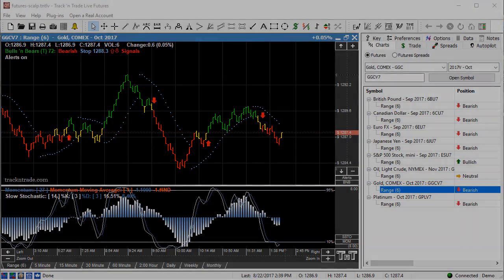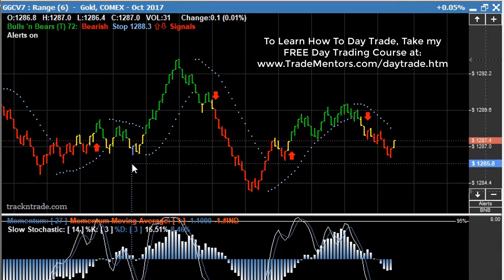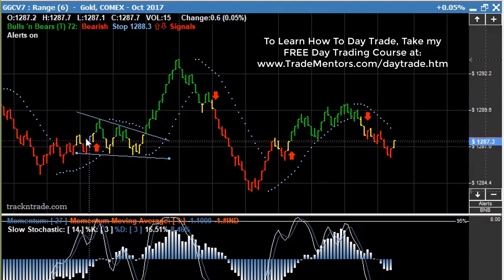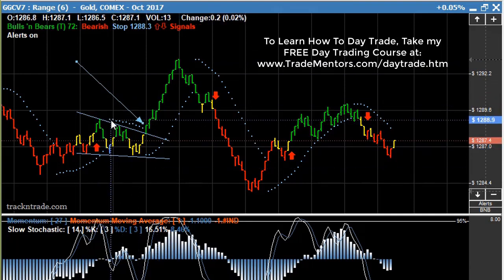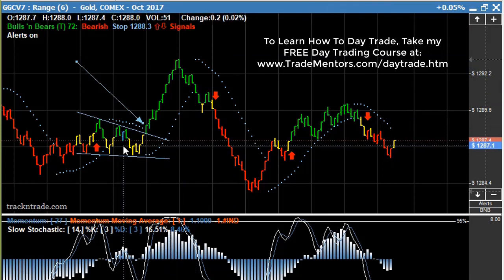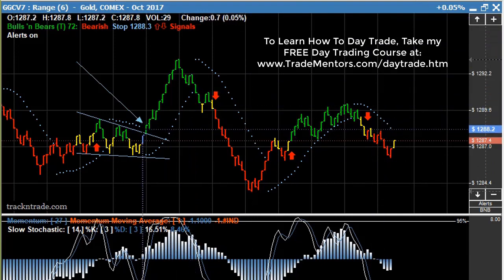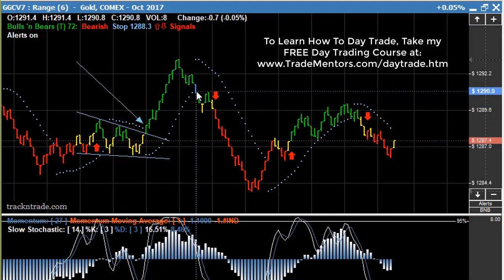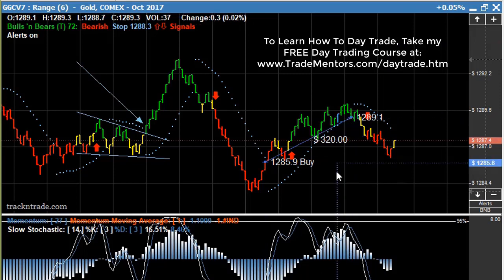How To Swing Day-Trade Gold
*Trading financial instruments, including Stocks, Futures, Forex or Options on margin, carries a high level of risk and is not suitable for all investors. The high degree of leverage can work against you as well as for you. Before deciding to invest in any of these financial instruments you should carefully consider your investment objectives, level of experience, and risk appetite. Only risk capital should be used for trading and only those with sufficient risk capital should consider trading. The possibility exists that you could sustain losses exceeding your initial investment. You should be aware of all the risks associated with trading and seek advice from an independent financial adviser if you have any doubts. Past performance, whether actual or hypothetical, is not necessarily indicative of future results. All depictions of trades whether by video or image are for illustrative purposes only and not a recommendation to buy or sell any particular financial instrument.  See full risk disclosure